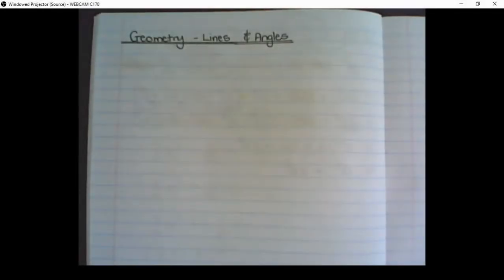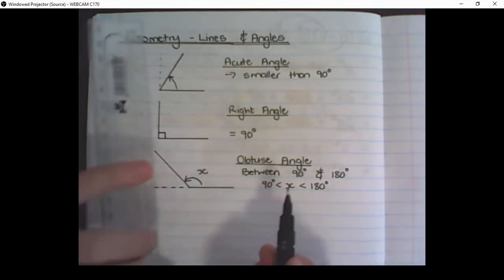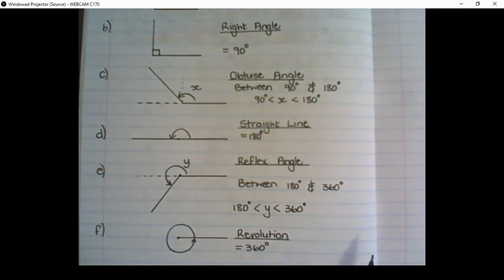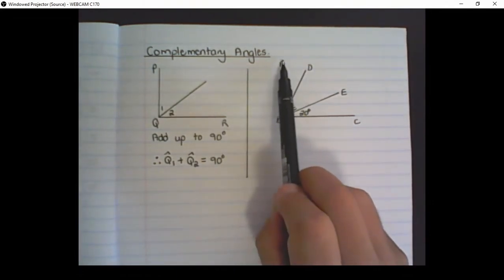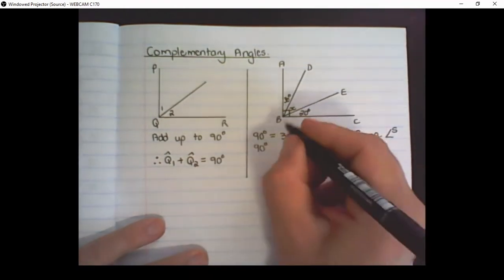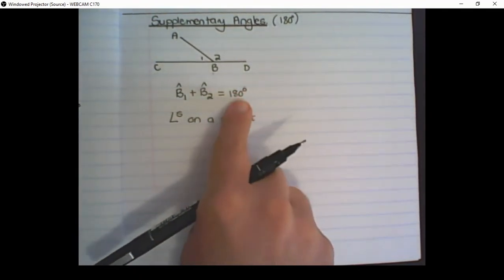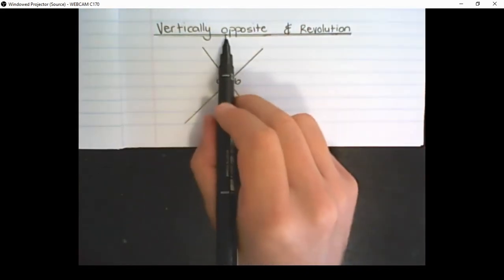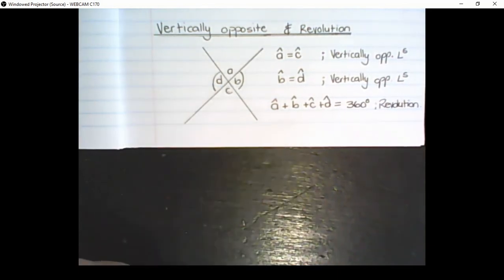Geometry - Different Types of Angles and solving angles (Gr. 8 to 12 Mathematics)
Welcome to Mathenatic! In this tutorial we discuss different types of angles and work through a few examples on solving angle sizes. We define - supplementary angles, acute, obtuse, complementary, reflex and straight angles

This video is ideal for High school Math Students studying Geometry.

This is a revision video for Mathematics to help you prepare for the final examinations.